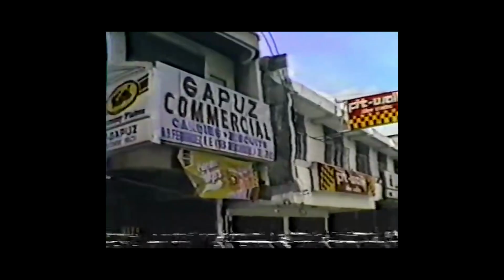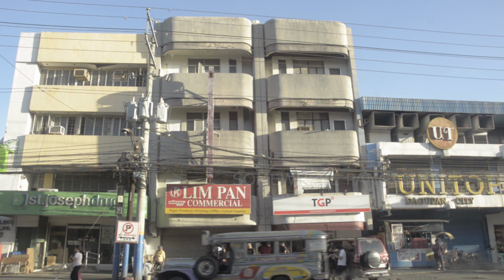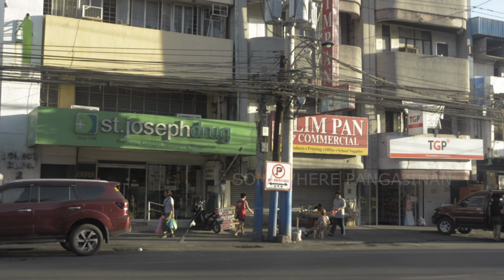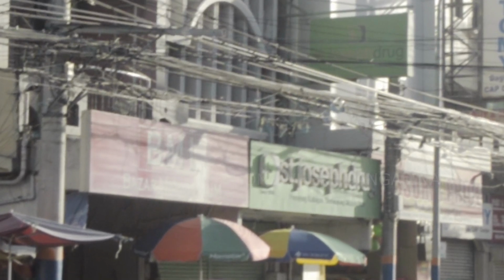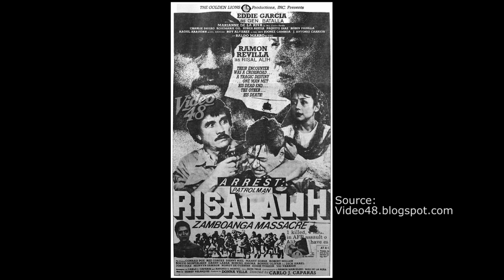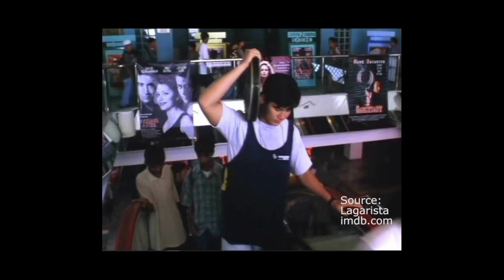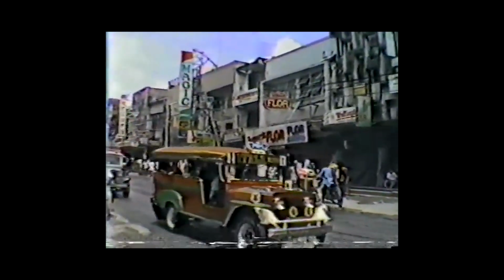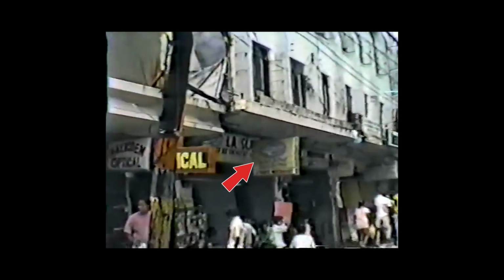Then and Now, 1990 Earthquake Aftermath in Dagupan City, Part 3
This video presents the changes inside Dagupan city three decades after the devastating July 16, 1990 Luzon earthquake that hit the landmass of Luzon in the Philippines which resulted with  a moment of magnitude of 7.7.

We compare a footage taken a few days after the earthquake and juxtapose it with a present (2023) footage taken approximately at or near to the  aftermath footage.

Timecodes
00:00 - Introduction
00:10 - Preface
00:28 - Greetings and Expectations
01:00 - First old video clip Old Lim Pan commercial
01:15 - Present 2023 video clip of current Lim Pan commercial
01:34 - Old and 2023 video clip comparison Lim Pan
01:47 - Commentary | Lim Pan and Gapuz commercial area
02:51 - Second old video clip Old St. Joseph Drugstore
03:04 - Present 2023 video clip of current St. Joseph Drugstore
03:12 - Old and 2023 video clip comparison St. Joseph Drugstore
03:21 - Commentary | St. Joseph Drugstore area
04:03 - Third old video clip Farmacia Flor
04:47 - Present 2023 video clip Farmacia Flor
05:11 - Old and 2023 video comparison Farmacia Flor
05:34 - Commentary | Farmacia Flor area
06:22 - Additional Movie trivia | Ayaw Matulog ng Gabi
06:58 - Risal Alih movie
07:22 - Old Philippines Movie culture
08:56 - Like and Subscribe
09:10 - Fourth old video clip Cindy's Restaurant
09:35 - Present 2023 video clip Cindy's Restaurant
09:59 - Old and 2023 video clip comparison Cindy's Restaurant
10:22 - Commentary | Cindy's Restaurant area
10:46 - La Suerte Restaurant nostalgia
11:33 - Malicdem Optical
11:42 - Cindy's Restaurant
12:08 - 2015 Archival photo of demolished building

Movie Posters:
Rizal Alih poster